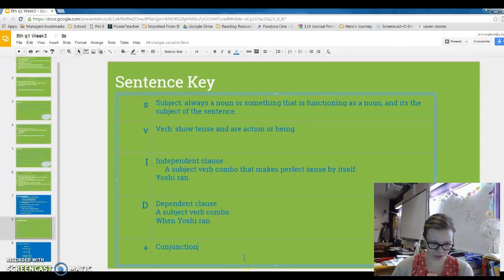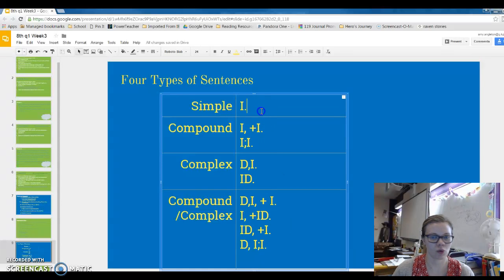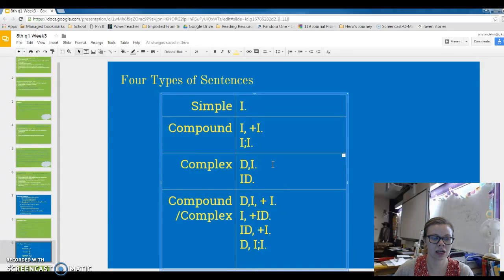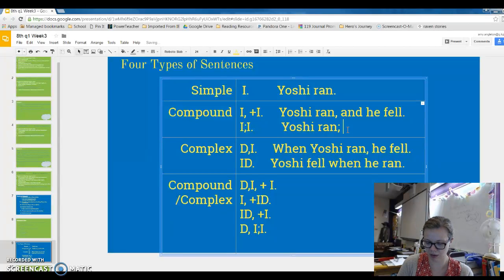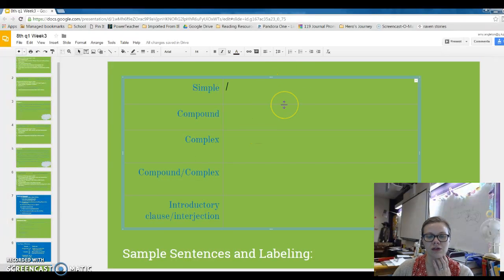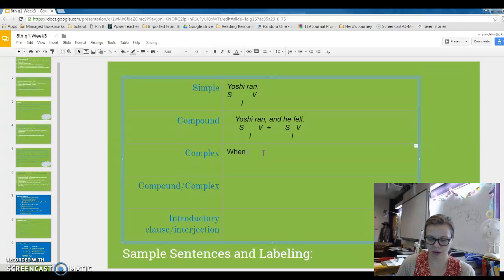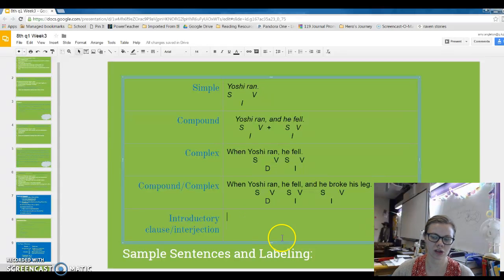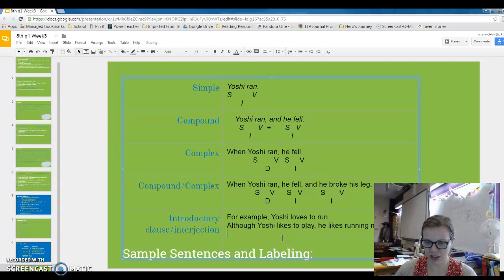Sentences part 2